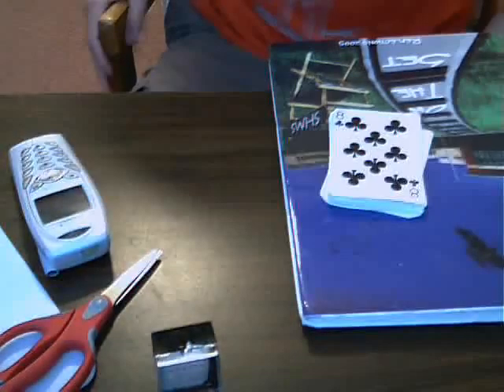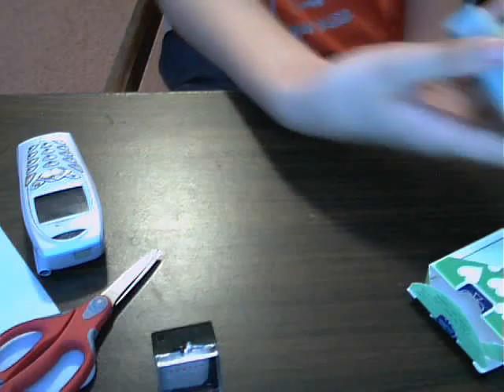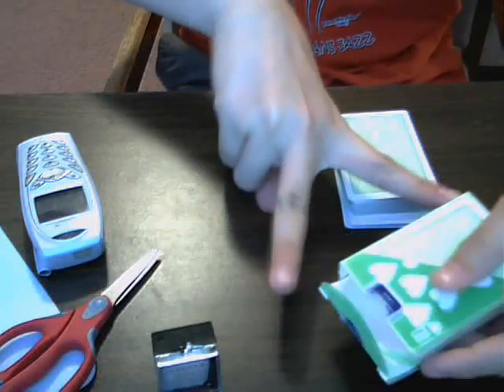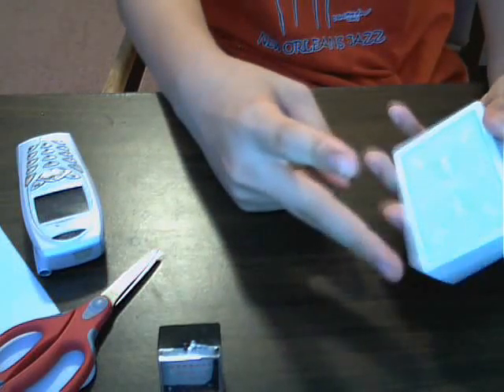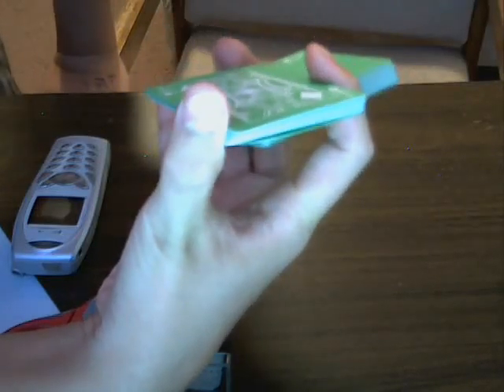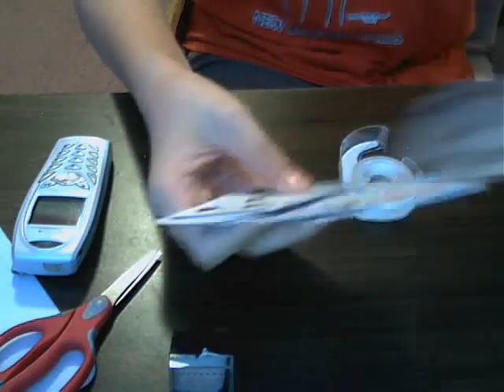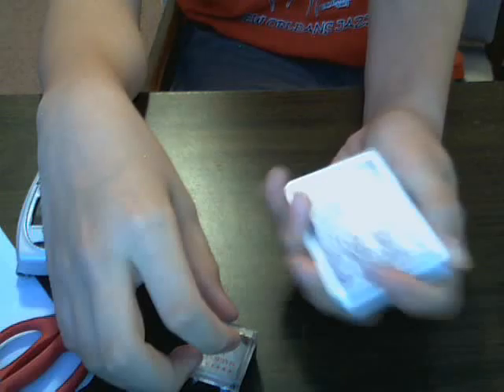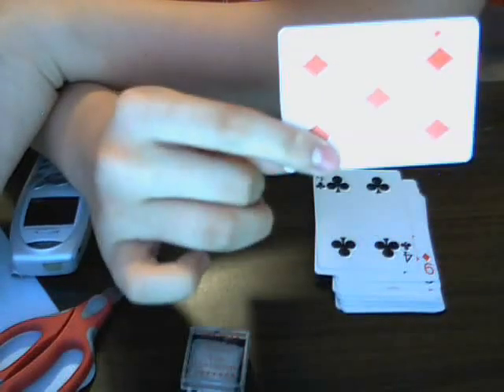Sleight series 2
covering charlier cut and ting cut with the 1 handed card trick